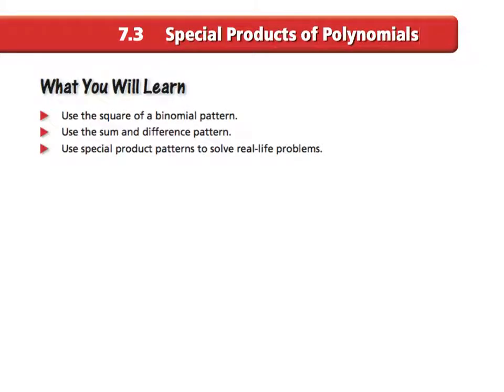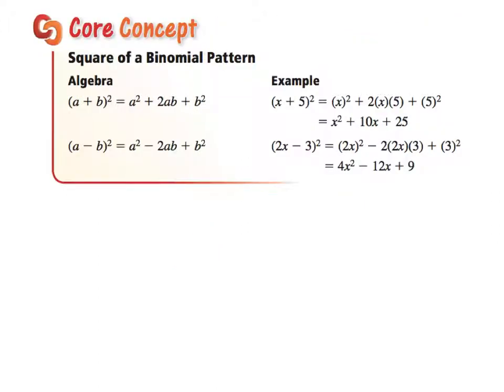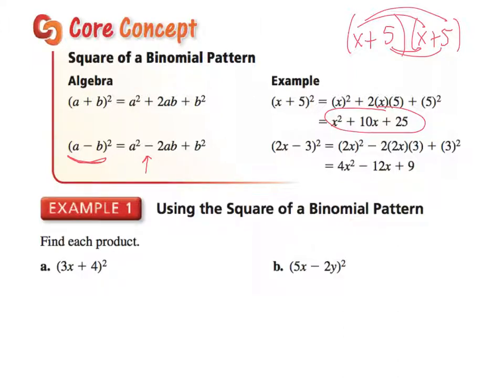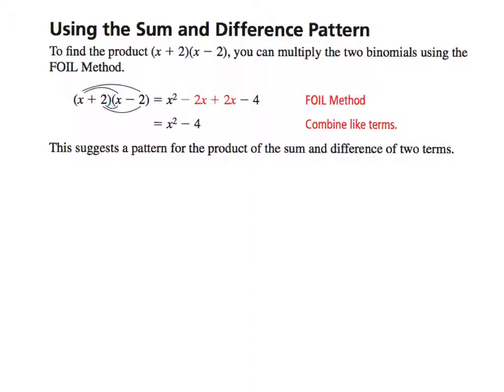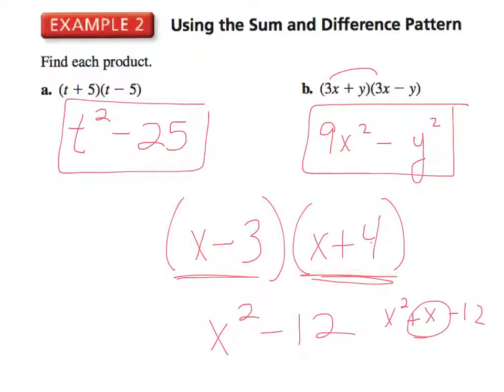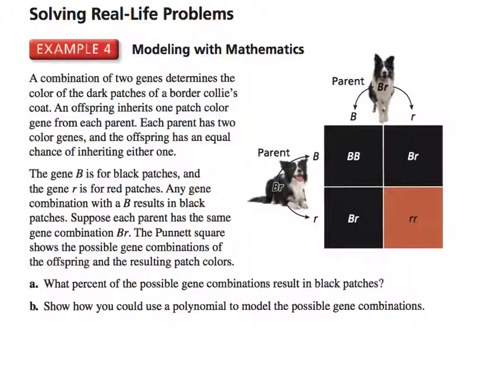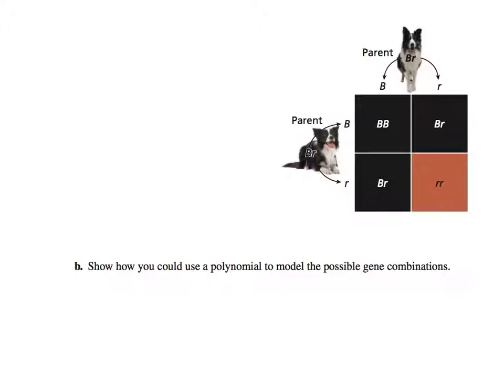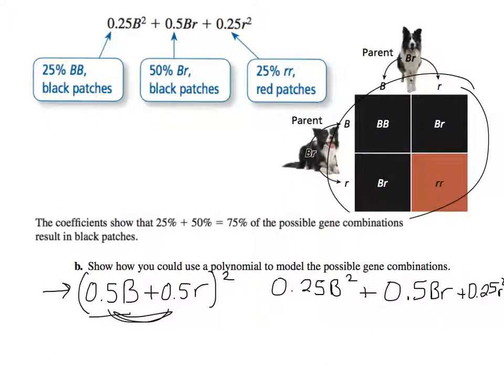7th TAP, section 7.3 - Special Products of Polynomials